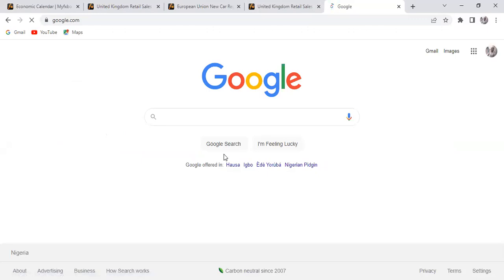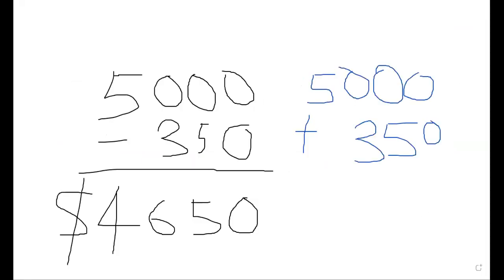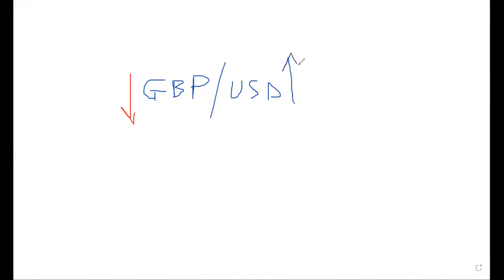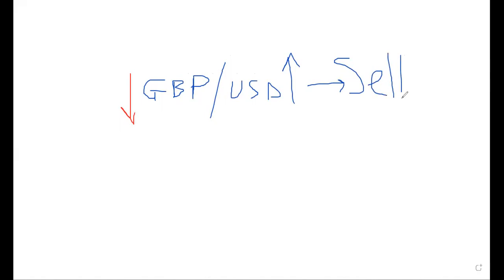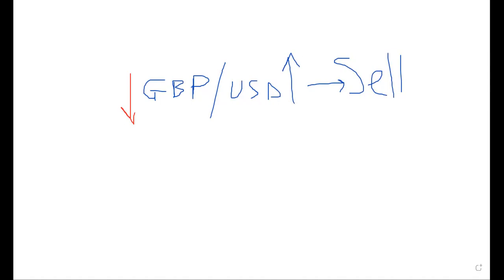DAY 4 || myfxbook.com || investing.com || Forexfactory